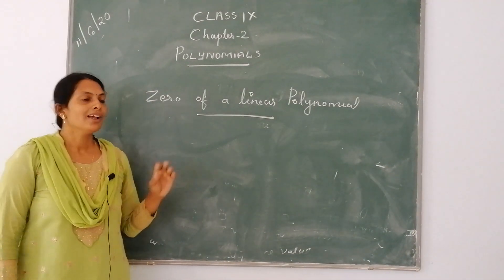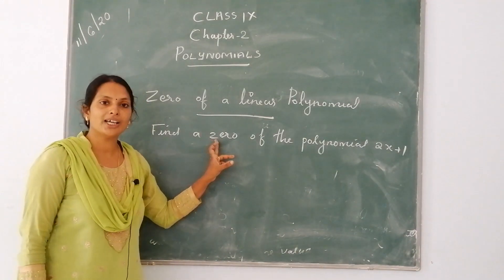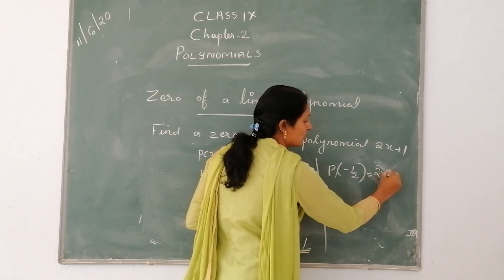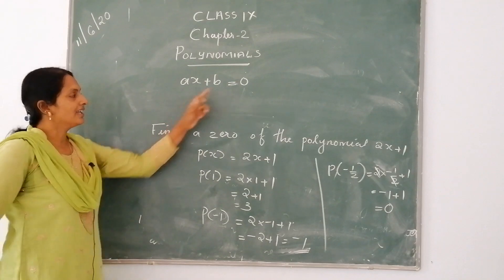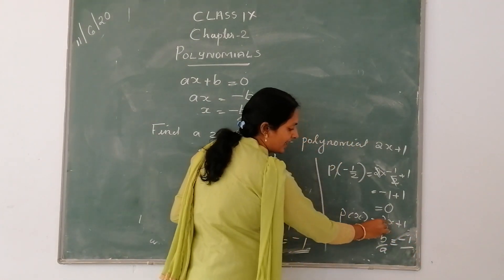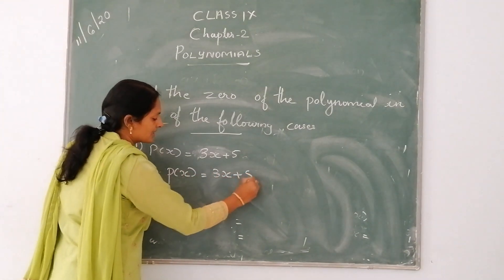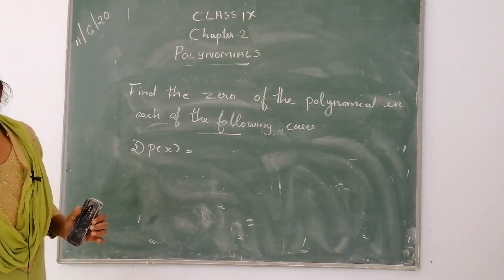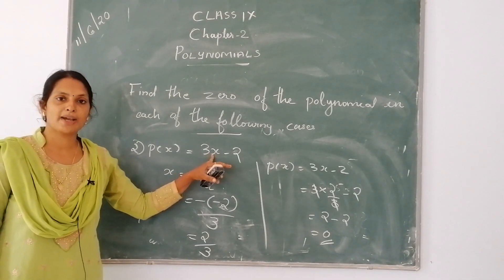Class IX Mathematics Polynomial (Zero Of A Linear Polynomial)